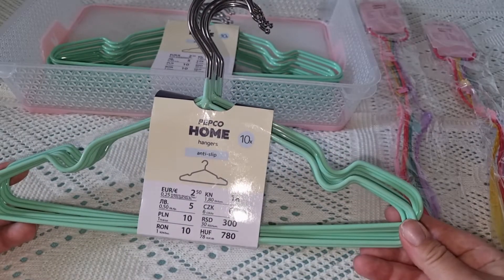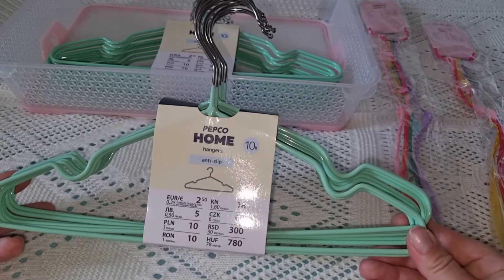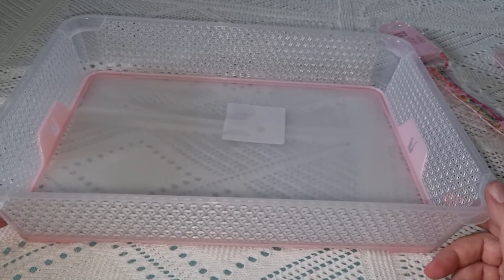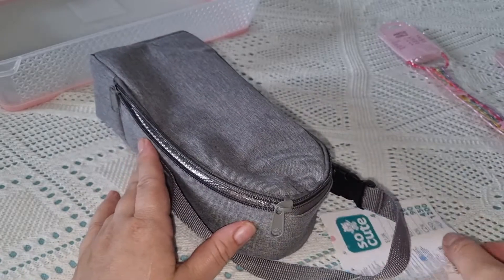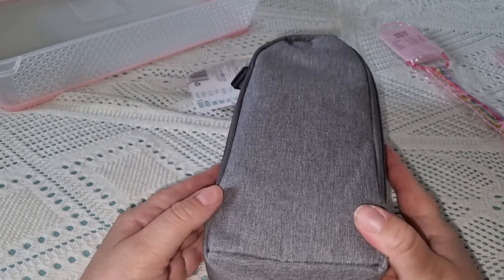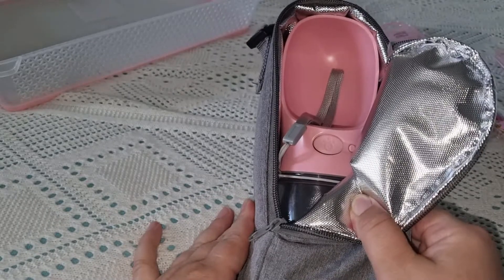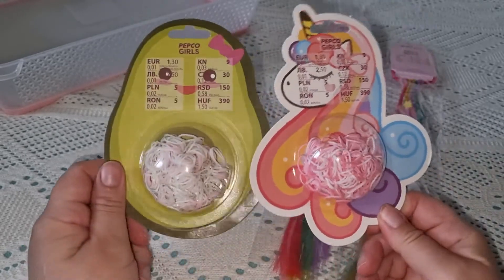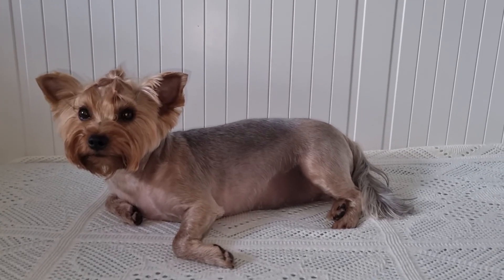Покупки с магазина Pepco за июль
Мой канал посвящён нашей жизни с моей собакой.
Мы живём в Литве в городе Вильнюсе,
Меня зовут Елена, а мою собаку Фанни, -она породы йоркширский терьер.
Фанни родилась 14 ноября 2018 года , в Литве.
На канале будет видео о зоопокупках, прогулках, путешествиях, о изготовлении одежды и бантиков для собак.
А также о косметике, которую я использую для Фанни. Консервах, сухом корме и лакомствах которые ест моя собака. Обзоры товаров и зоомагазинов.
О новинках которые появляются для собак. Лайфхаки для путешествия с собакой. Обзор гостиниц, где мы останавливаемся и места куда можно пойти с собакой. А также буду рассказывать о советах ветеринара, так как я кормлю собаку так как нам советует ветврач. Я люблю свою страну и буду показывать места, которые мне нравятся.
Видео на канале будет выходить в понедельник и пятницу.